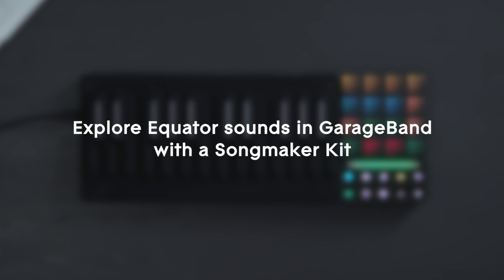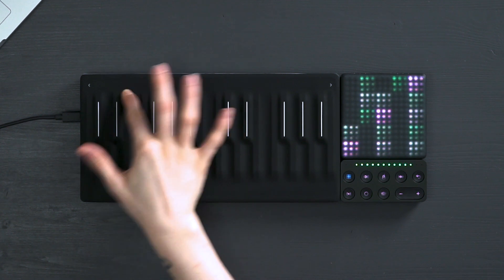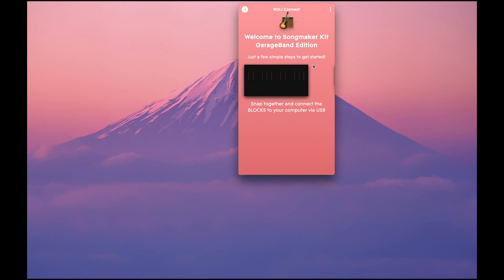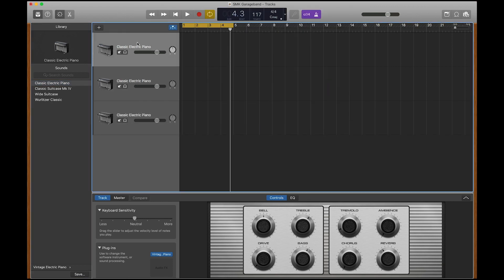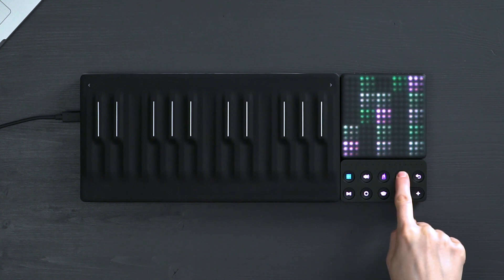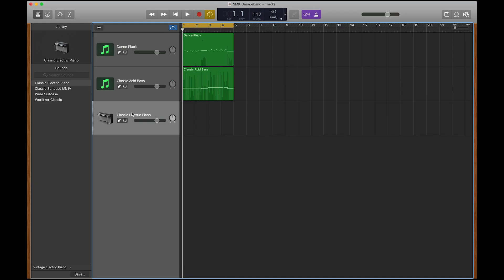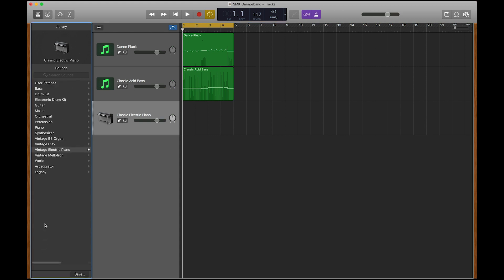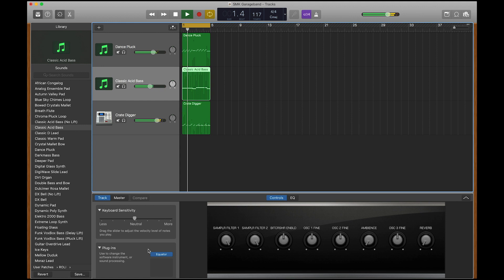How to browse Equator sounds in GarageBand with the Songmaker Kit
In this tutorial film we show you how to explore the expressive sounds of Equator inside GarageBand, using a Songmaker Kit or Songmaker Kit GarageBand Edition.